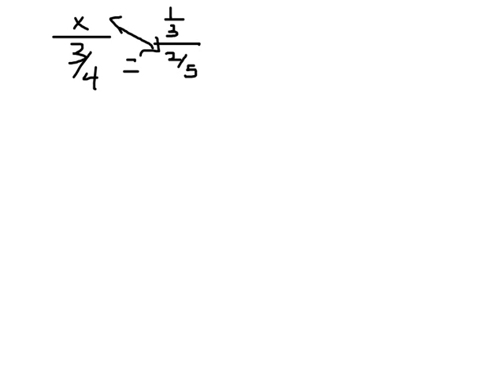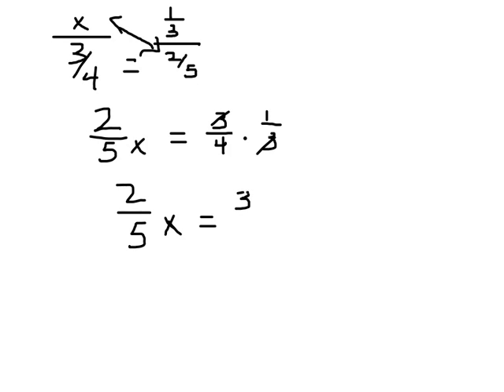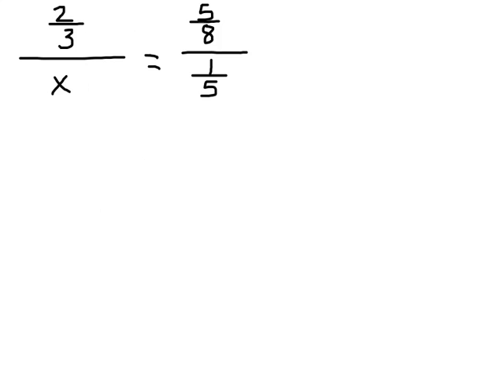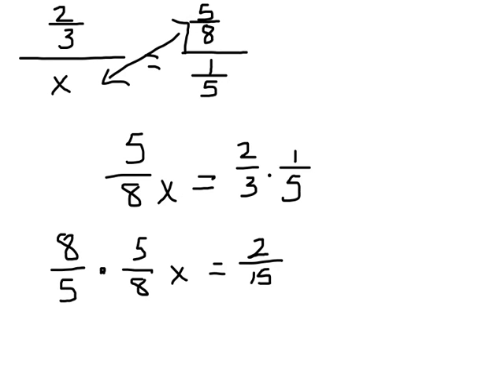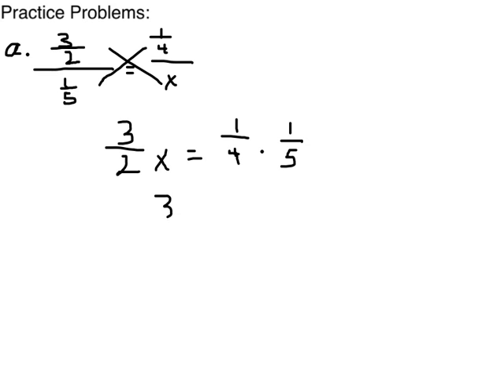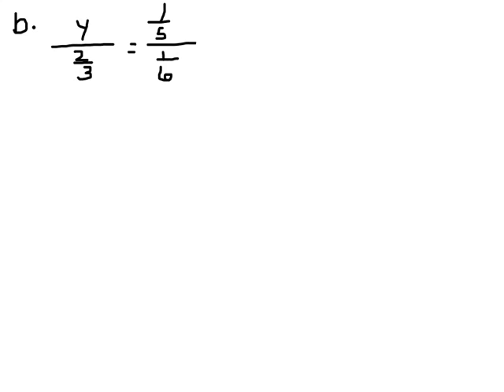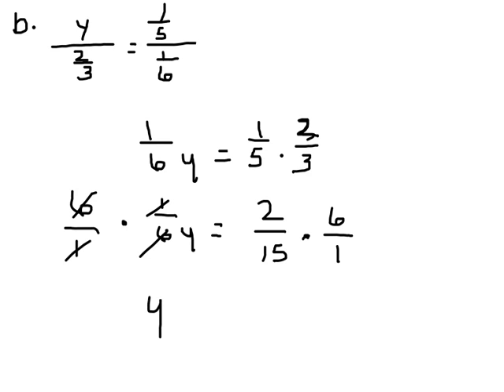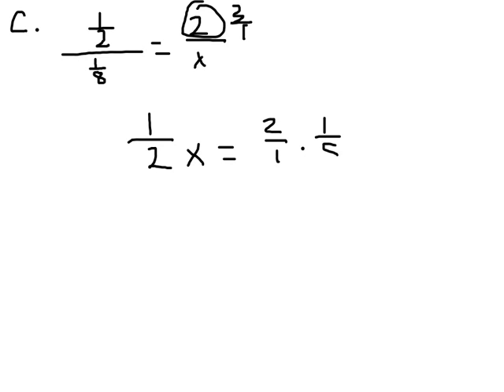Lesson 62 - Algebra 1/2